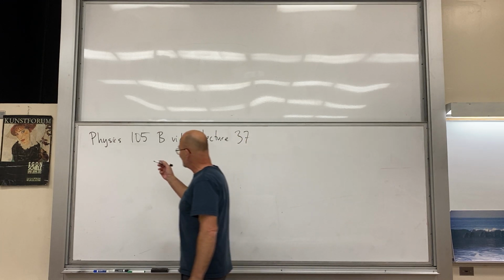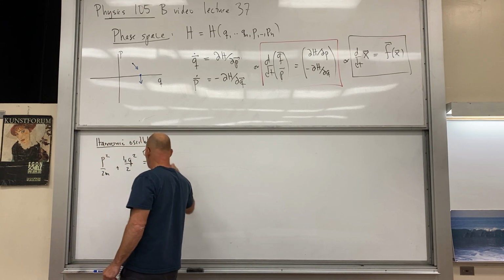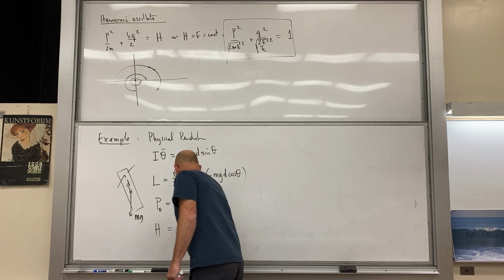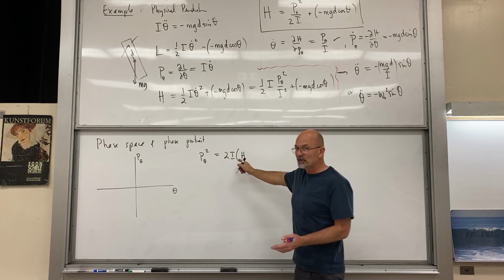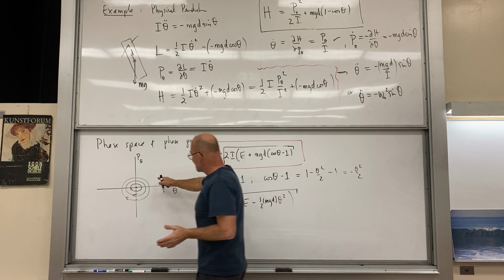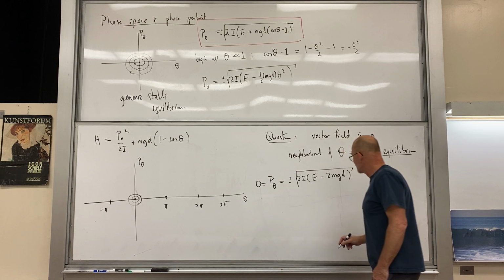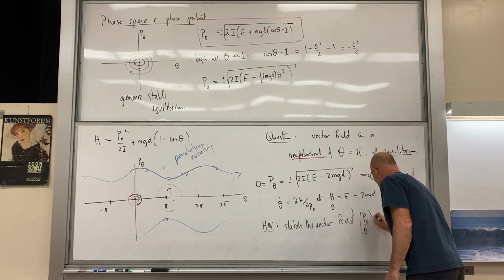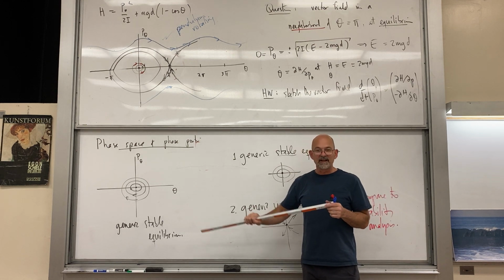physics 105B fall 2020 video lecture 37